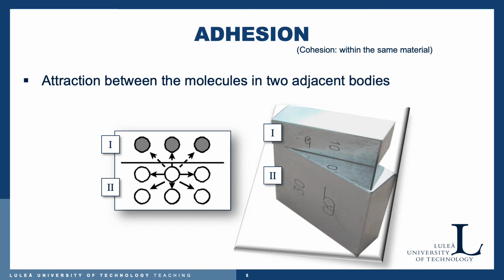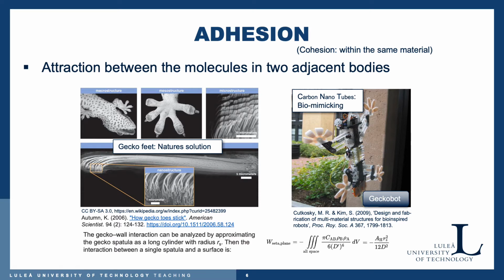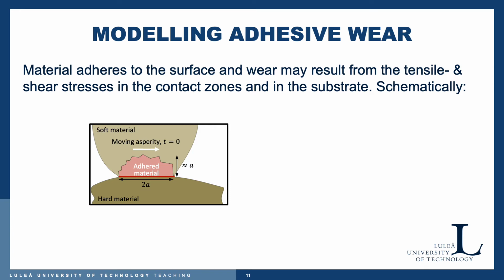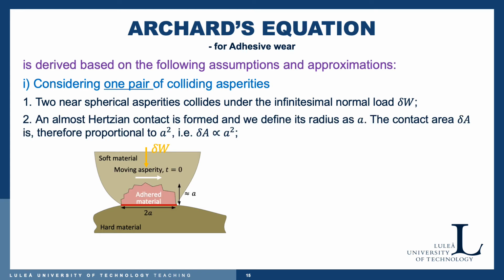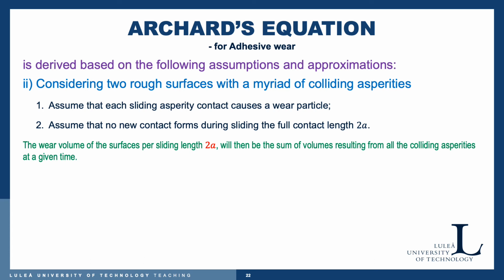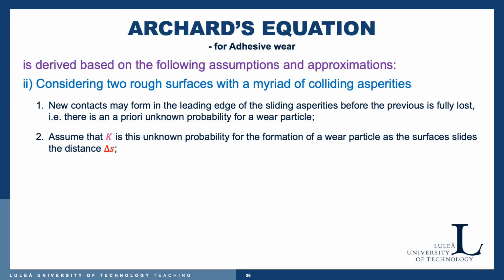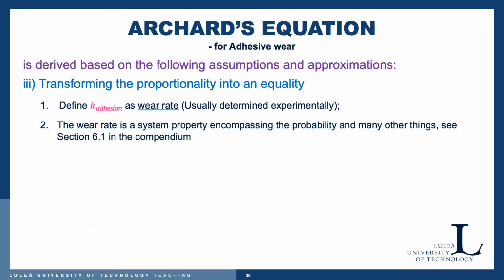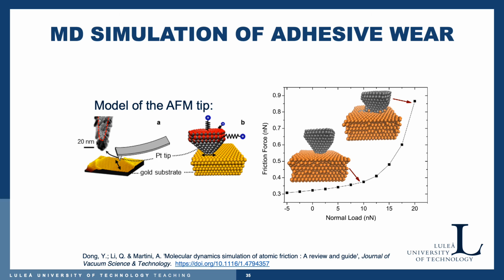M7033T WEAR 1 Part2 Adhesive wear